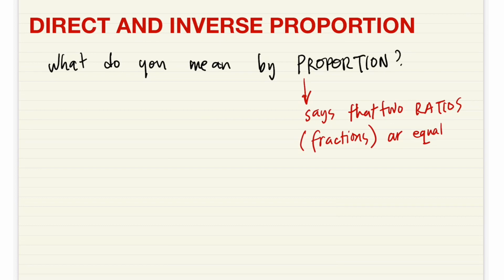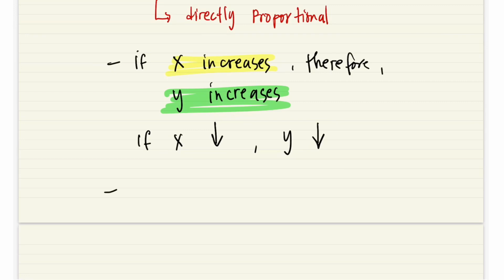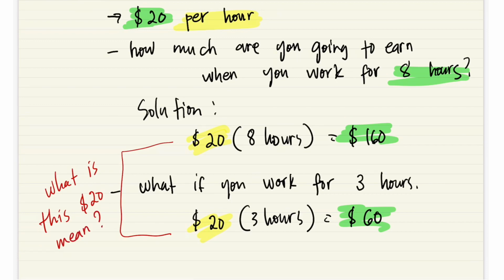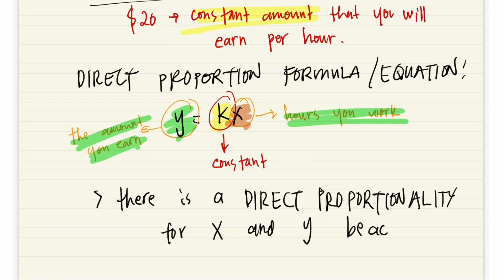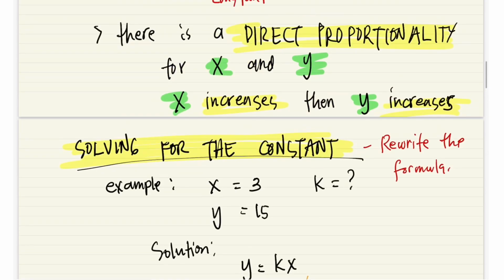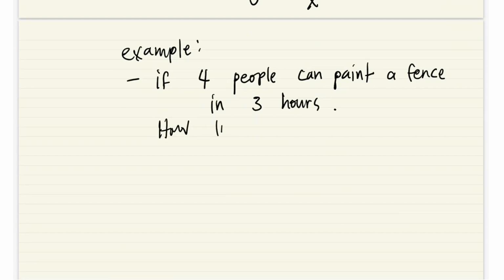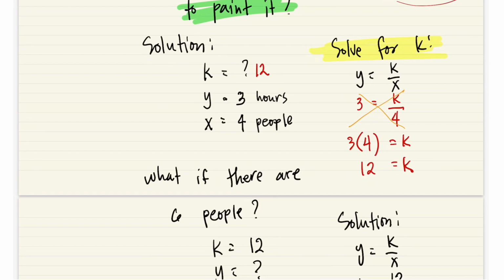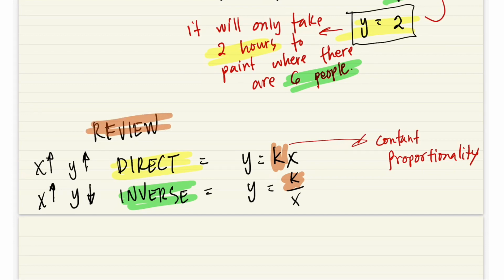MATHEMATICS ONLINE (Algebra): Direct and Inverse Proportion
Learn the Basics of Direct and Inverse Proportion.